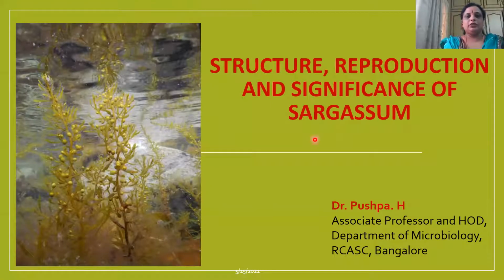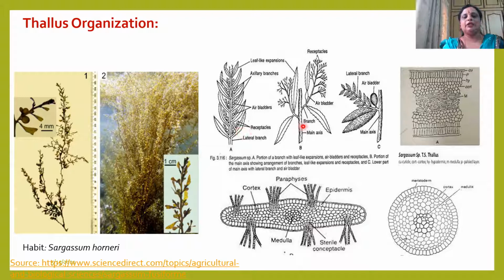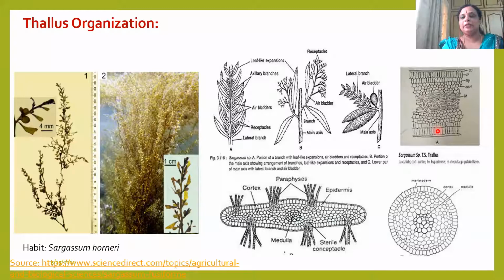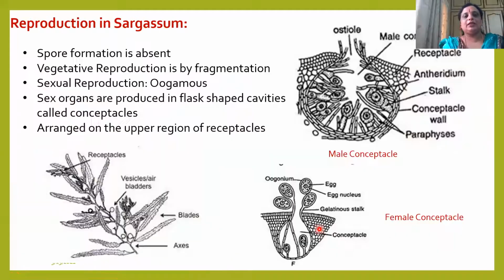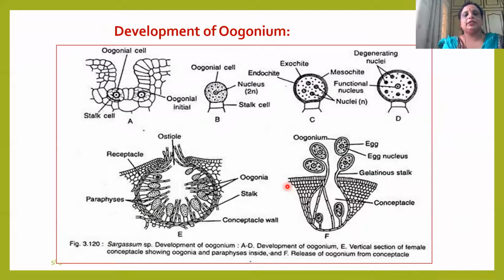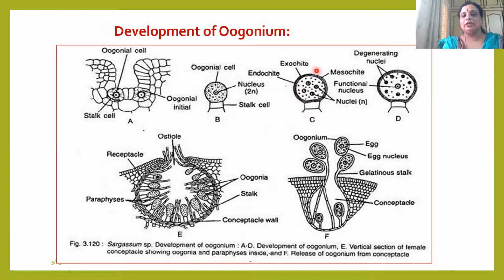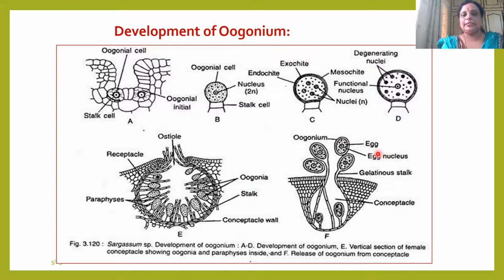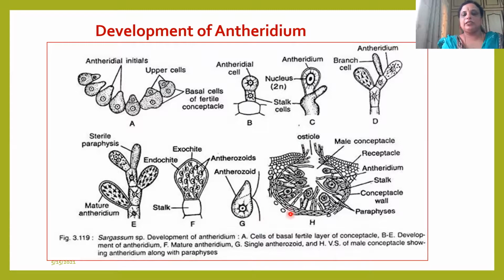Sargassum: Structure, Reproduction and Economic Importance of Sargassum- Part II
In this video lecture, I have explained the Methods of Reproduction- male and female conceptacles, development, and structure.